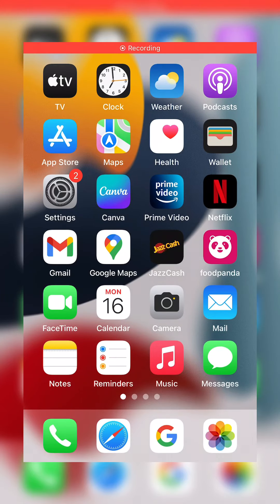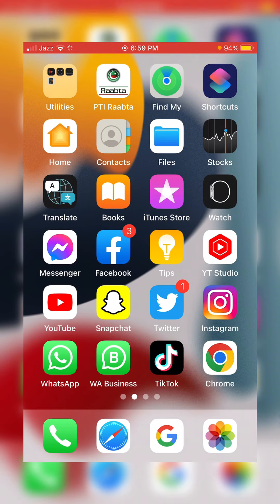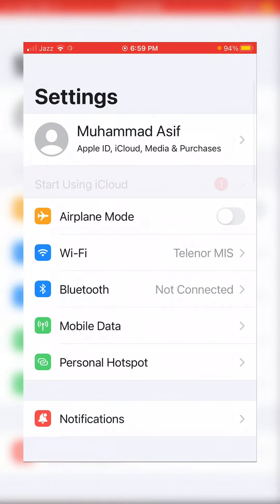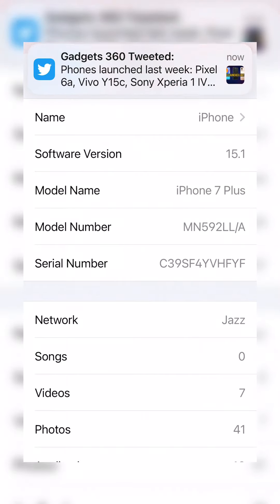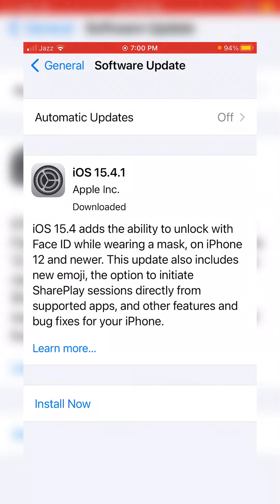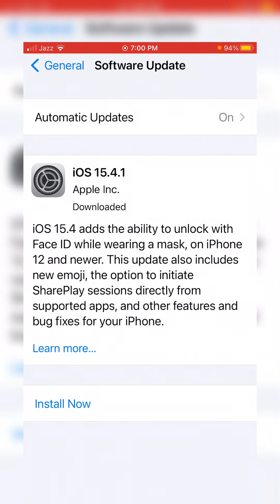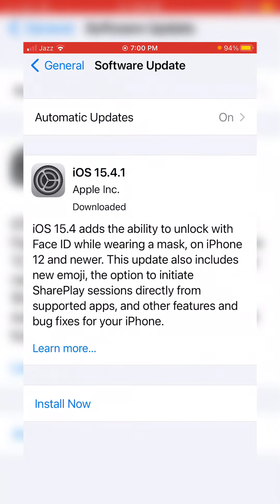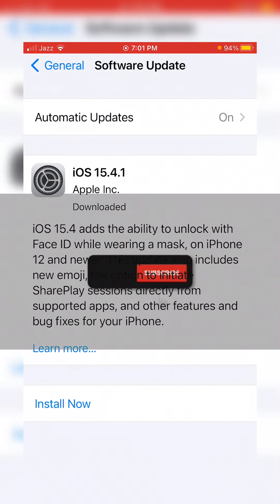Official 15.4.1 Software Update For iOS Devices